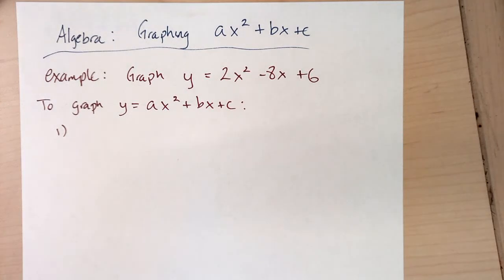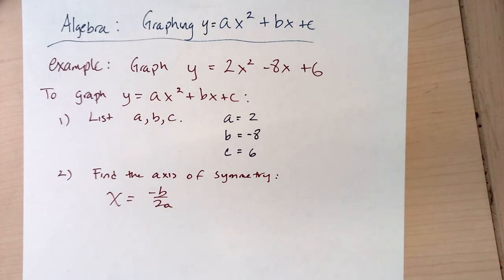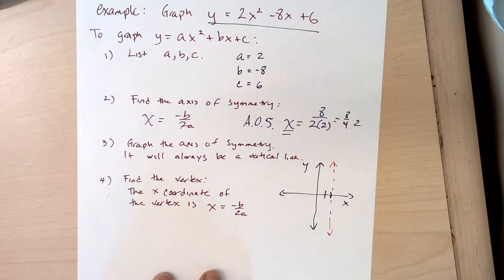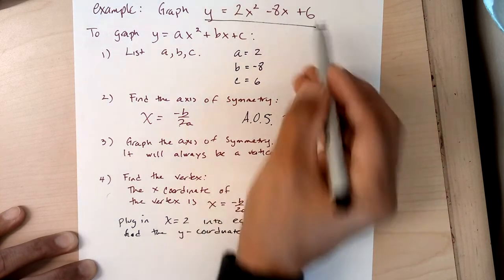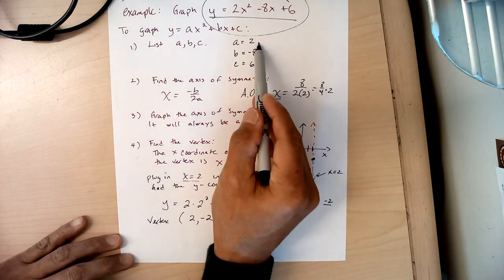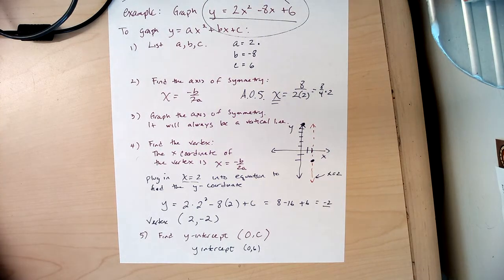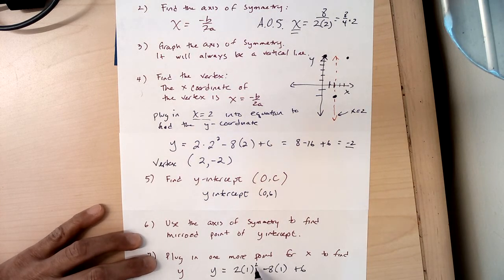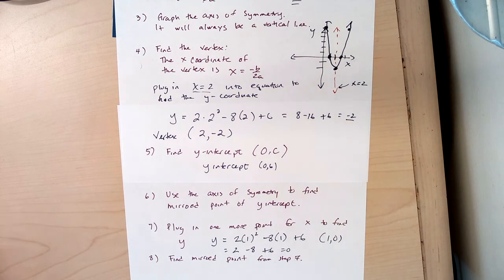Algebra 8.3: Graphing ax2 +bx + c. Part 1